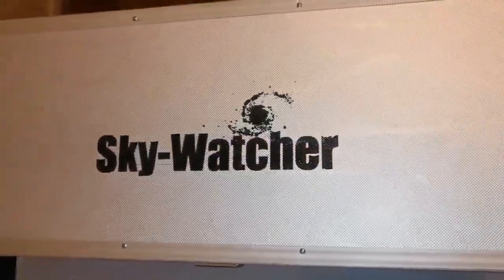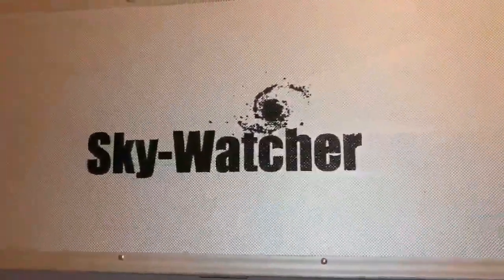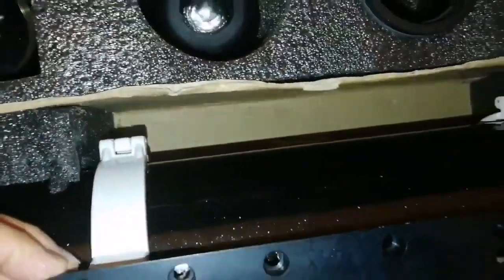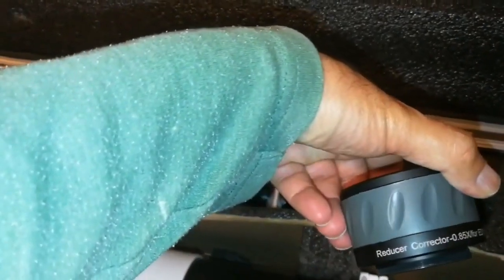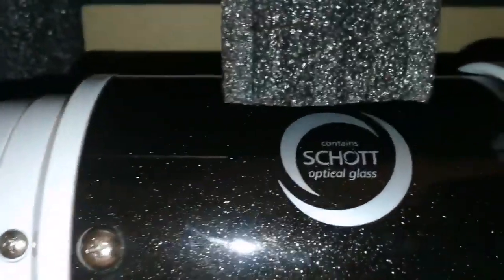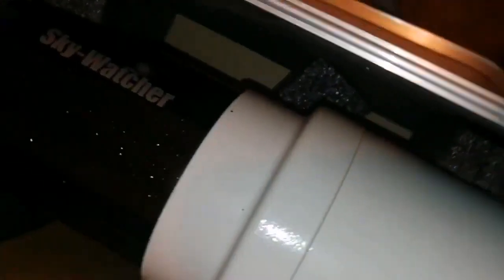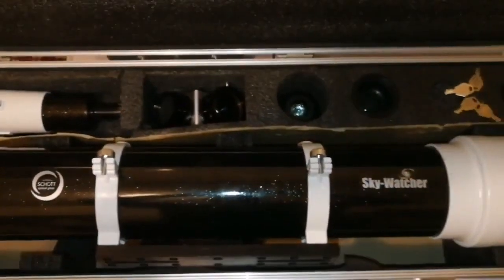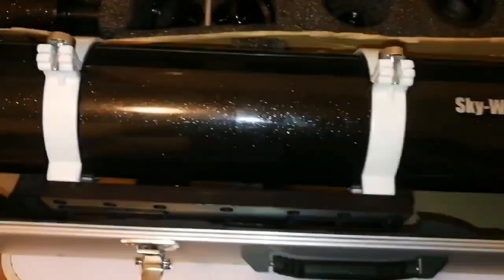Amazing Skywatcher DS Pro 120 Apochromatic Doublet Refractor Telescope